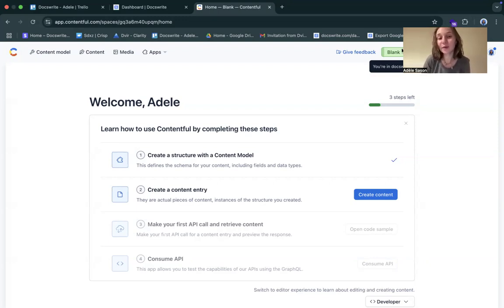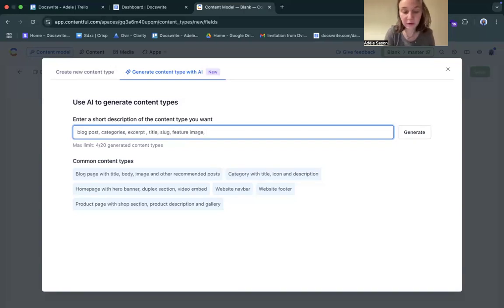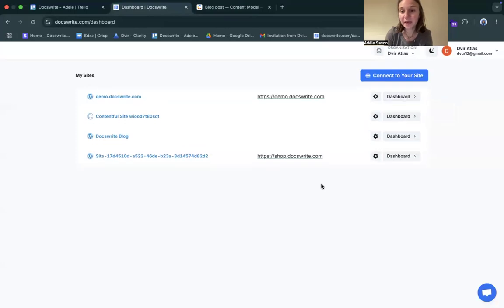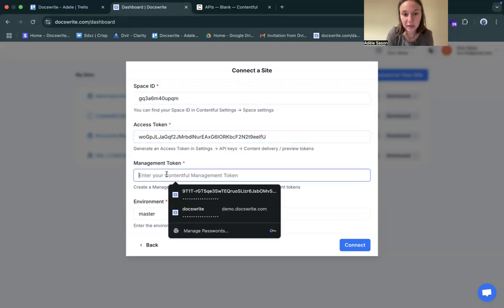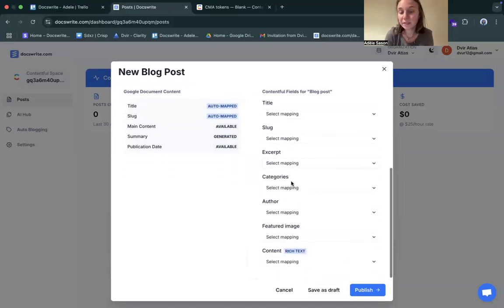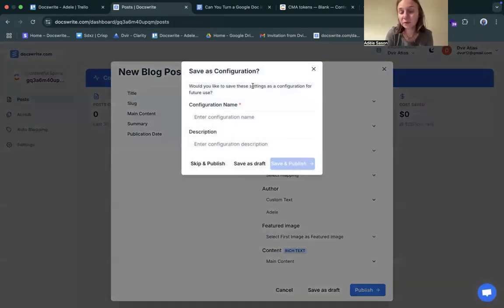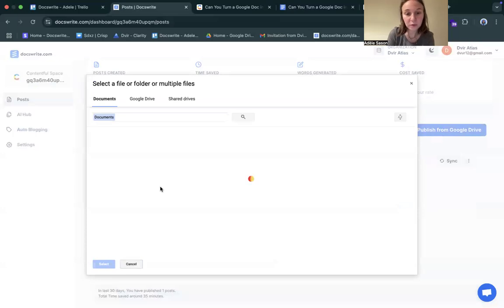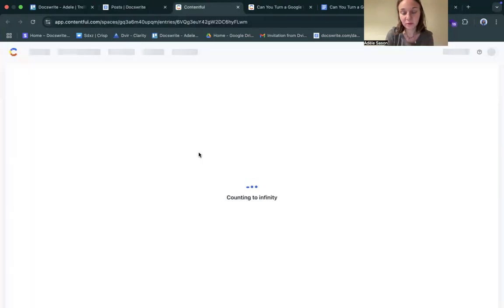How to publish (and bulk publish) your Google Docs to Contentful via Docswrite : Step-by-step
Learn how to publish (and bulk publish) your Google Docs directly to Contentful using Docswrite! In this step-by-step tutorial, we’ll guide you through the setup, key features, and how to save time while maintaining consistent content formatting.

✔️ What you'll learn:

- How to connect Google Docs to Contentful with Docswrite.
- Step-by-step publishing process.
- Best practices for content management and workflow optimization.